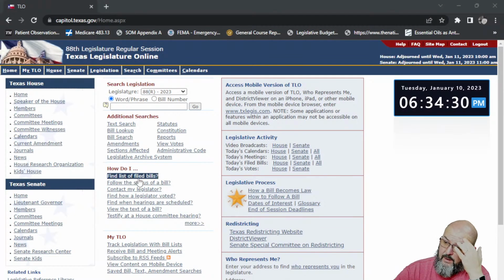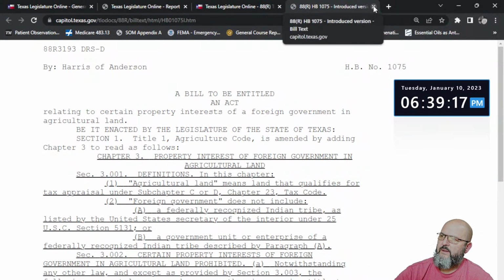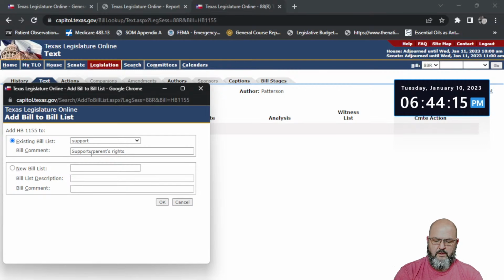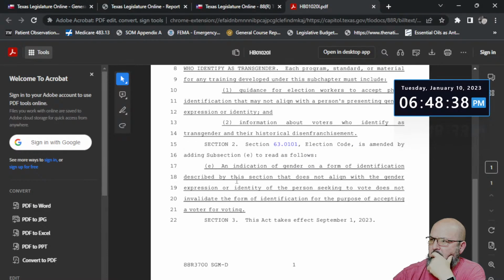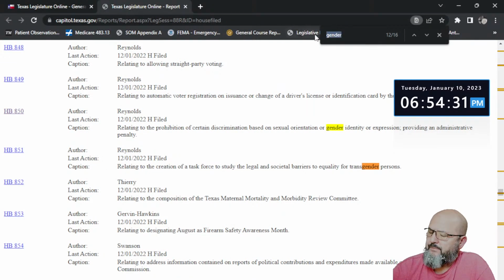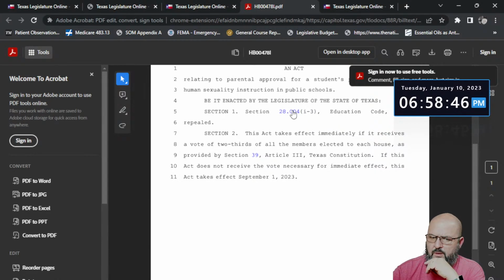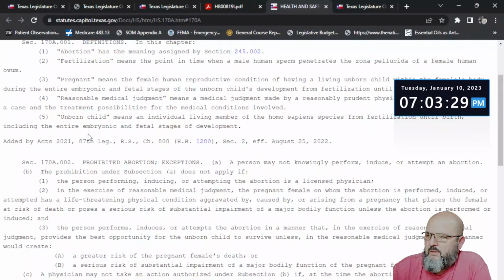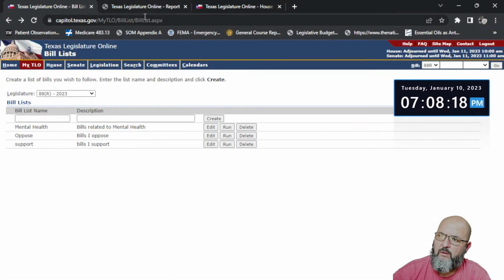Texas Legislature online website. How I use it.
The Texas Legislature is back in session. The state provides a good tool to interact with your government but you have to be motivated to do so. I found the site a bit overwhelming years ago when I started using it so I just wanted to share a bit on how I use it.